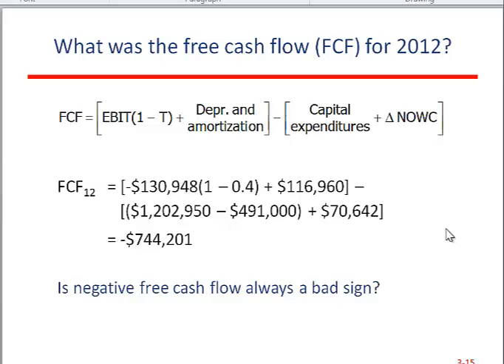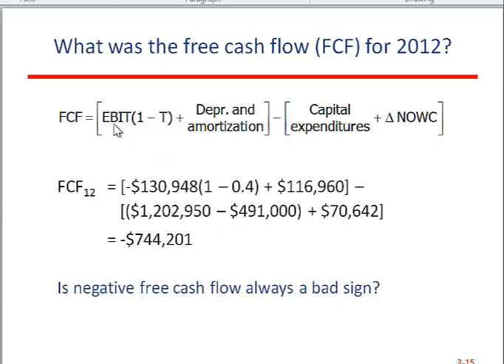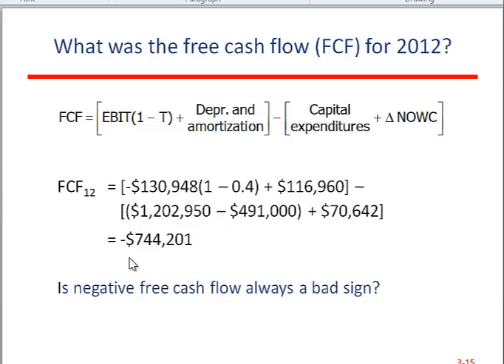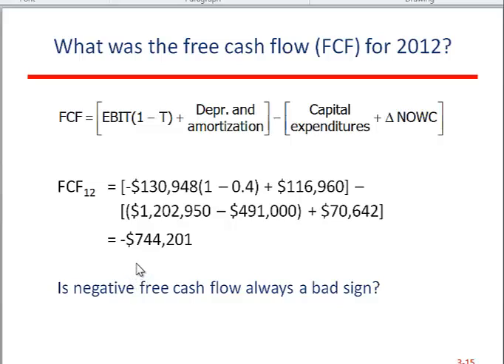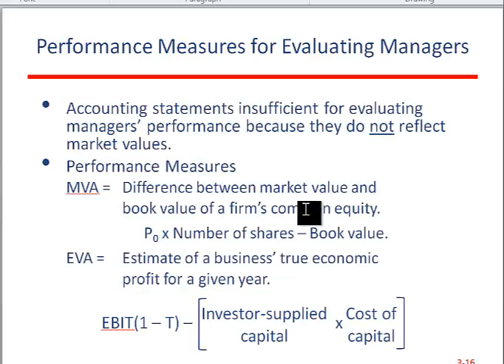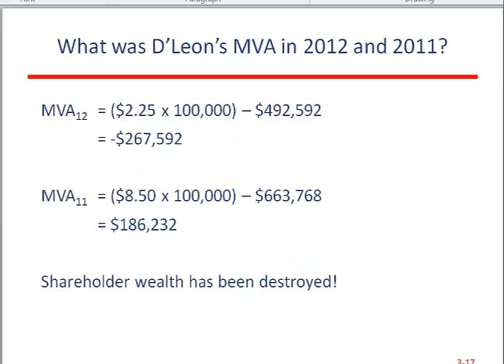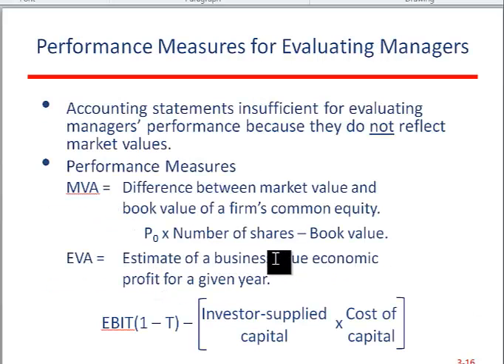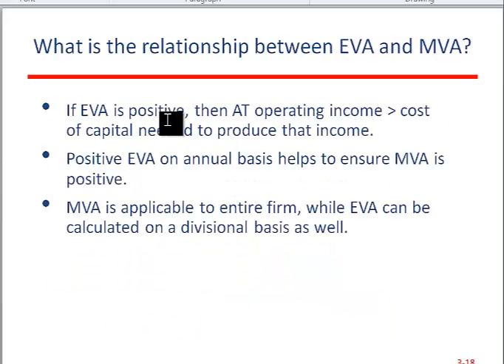PP Ss 18ff Ch10